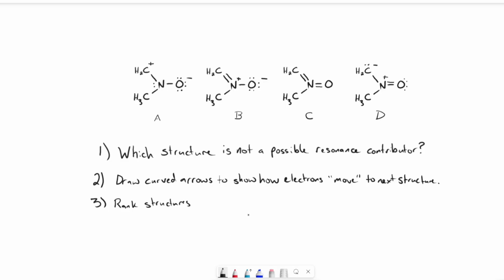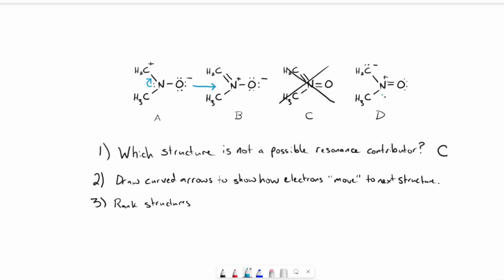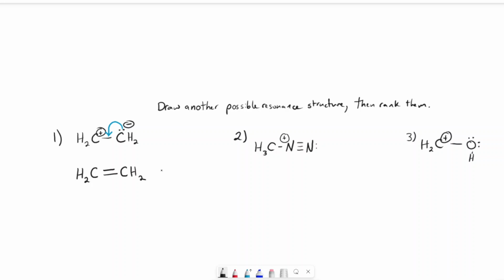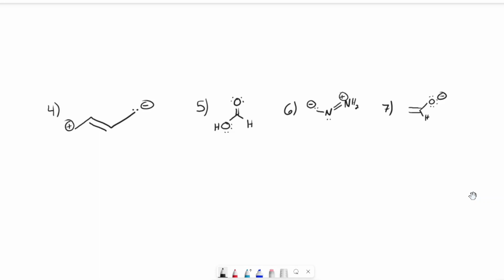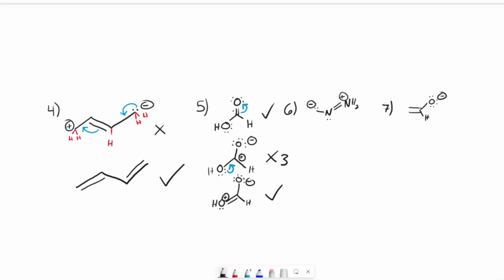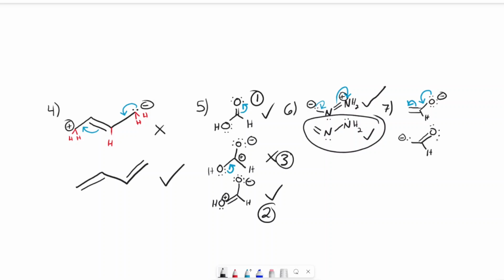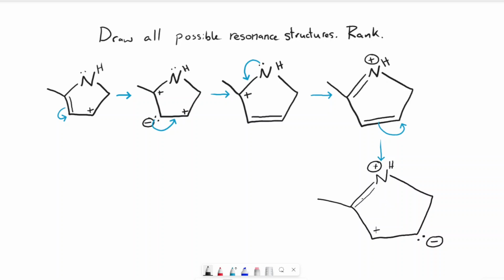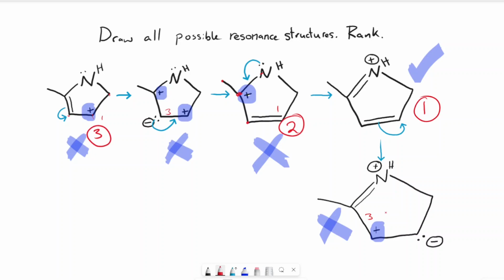Resonance Structure Examples Organic Chemistry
This video shows resonance structure problems worked through. The topic is drawing resonance structures and then ranking the order of importance --or biggest contributor to the overall structure.

1:57 Draw curved arrows
3:40 Rank structures
5:44 Draw another structure and rank Problem 1
6:37 Problem 2
8:24 Problem 3
9:24 Problem 4
11:20 Problem 5
13:05 Problem 6
15:14 Problem 7
16:50 Draw all possible structures and rank
20:24 Rank all structures